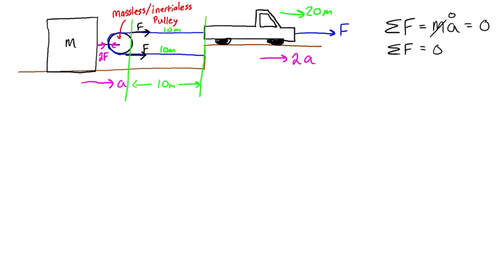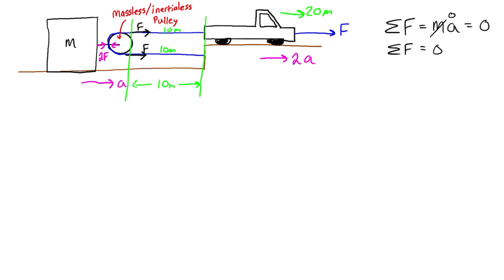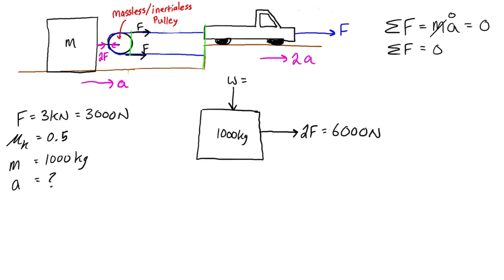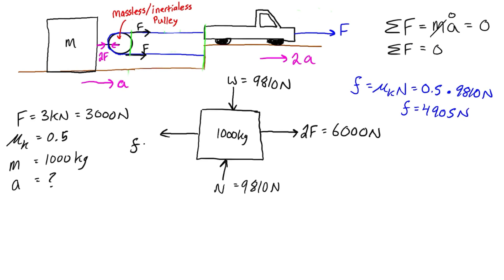How to solve kinetic pulley problems when a pulley is moving/translating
This tutorial goes over how to solve problems where a kinetic pulley is moving/translating. The pulleys in these problems are always going to act as force and acceleration modifiers to things on each side of the pulleys. Keep in mind that this video uses a massless/inertialess pulley, which is a simplification.